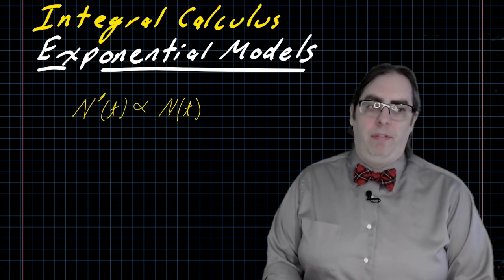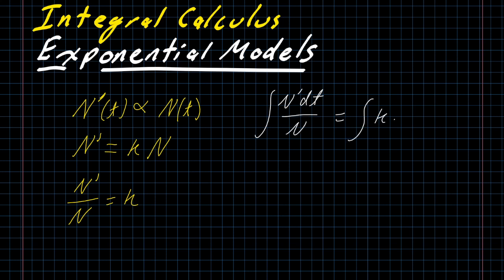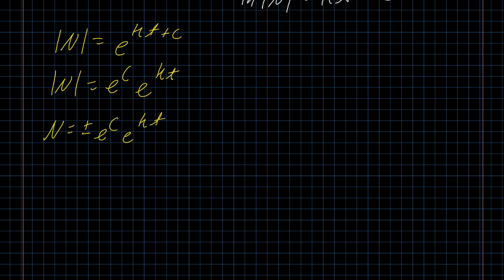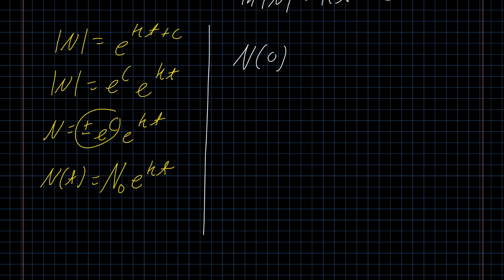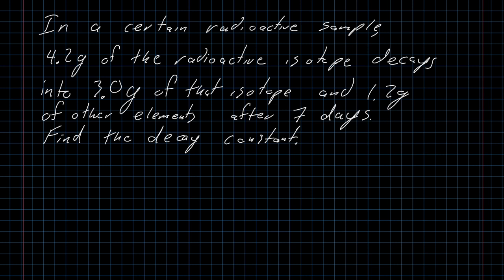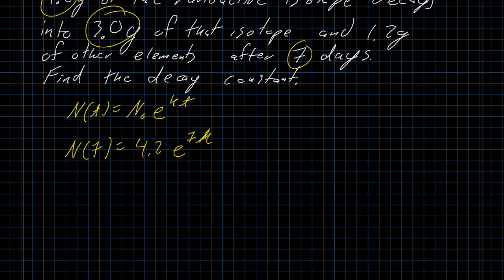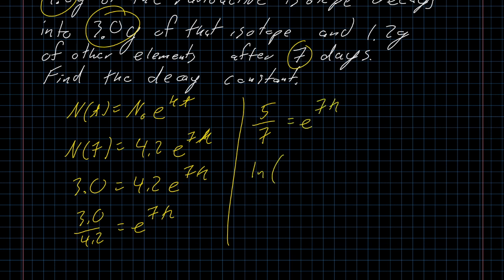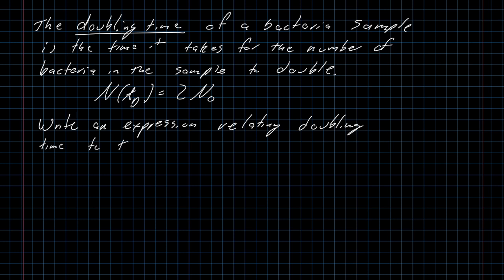Exponential Models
Learning Objectives:
* Use the proportion between a population and its rate of change to derive the exponential growth and decay formulas
* Solve application problems involving exponential growth or decay
* Understand the relationship between half life, doubling time, and the growth or decay constant for an exponential model